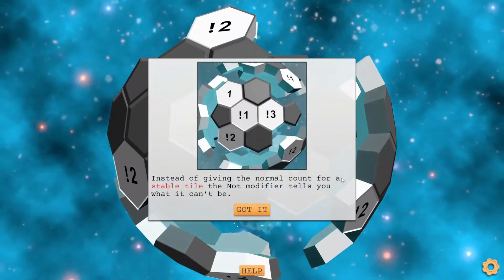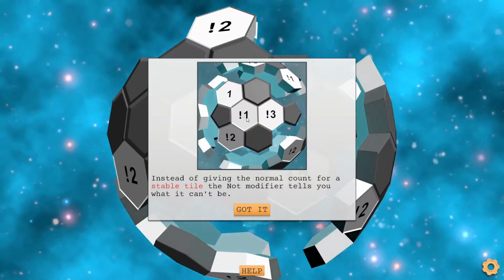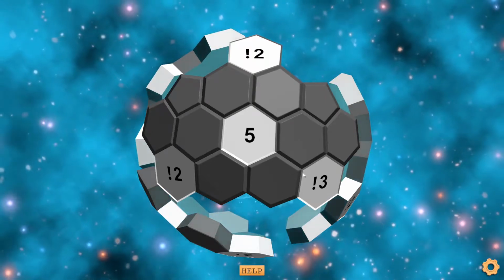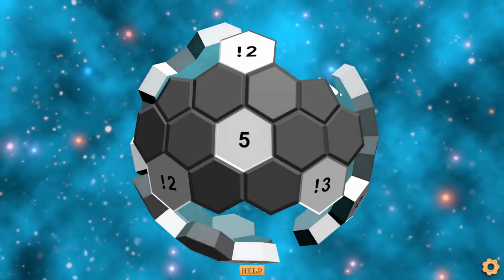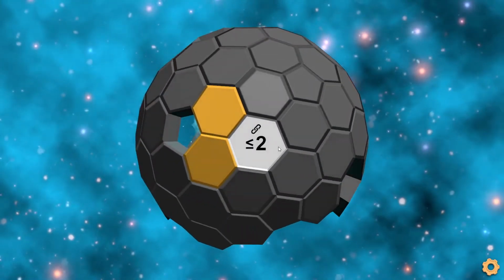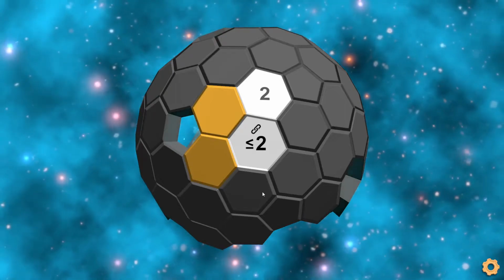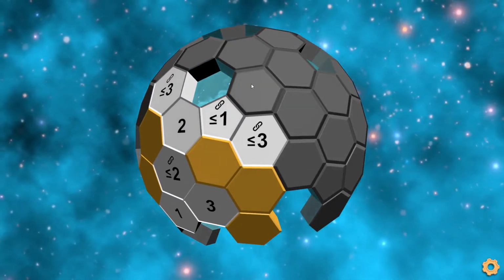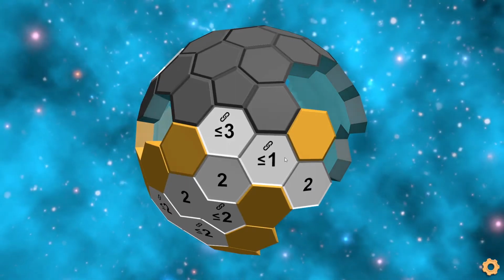[Walkthrough] Globesweeper: Hex Puzzler - "Not", "Link it Round", "Little Max"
A Not so easy start to the Not mechanic, followed by a couple moderate max chain levels.

0:00 Introduction
0:15 Not
9:16 Link it Round
14:44 Little Max